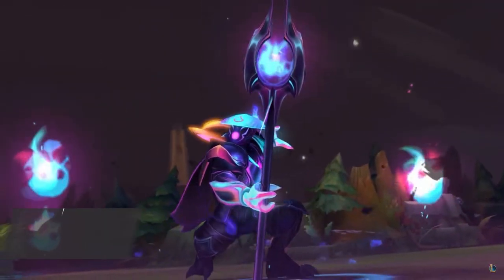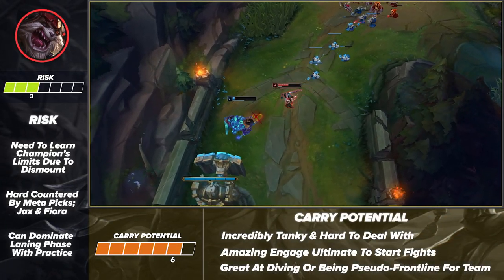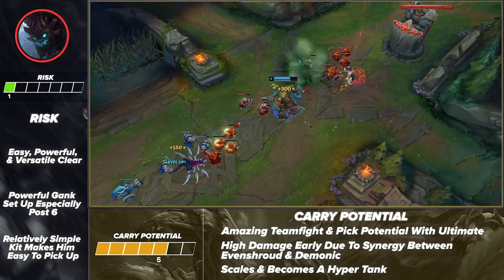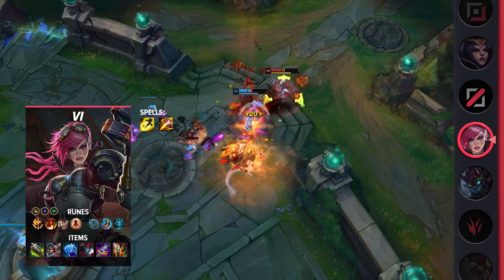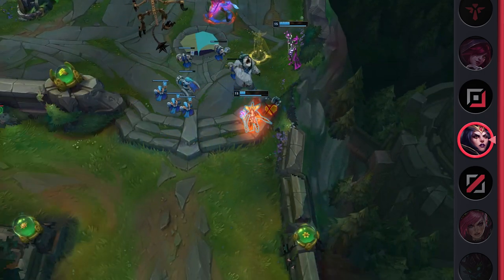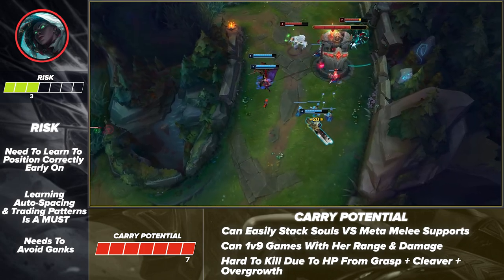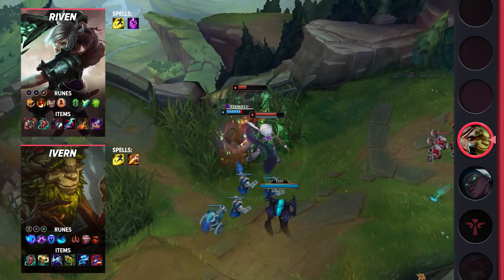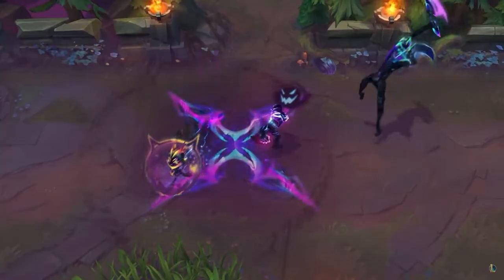CARRY SOLOQ WITH THESE KOREAN BUILDS Patch 13.5 - League of Legends Season 13